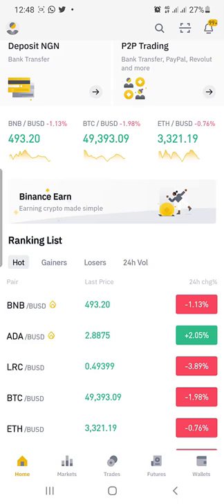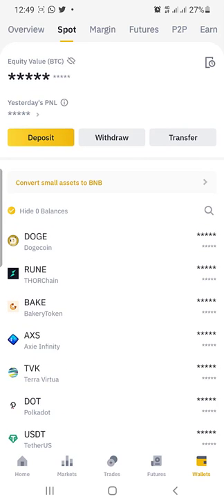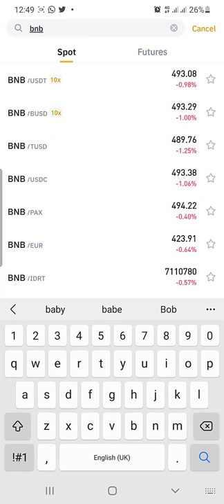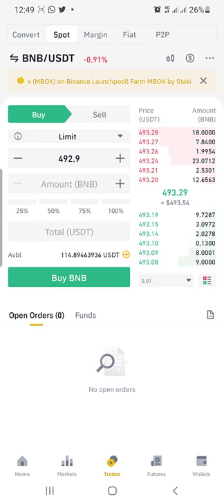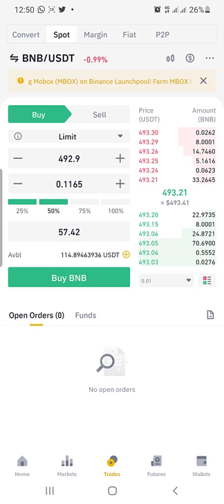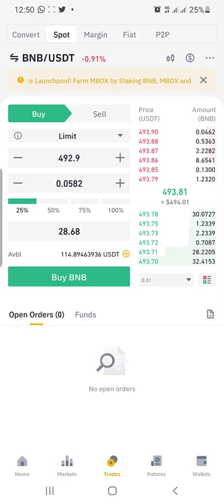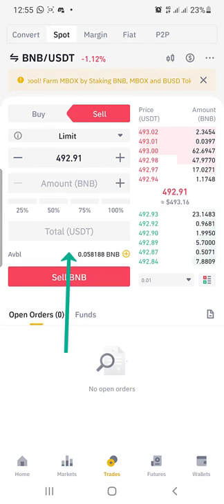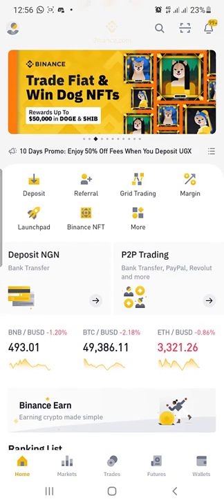How To Buy BNB With USDT On Binance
We share cryptocurrency and Blockchain news

Bitcoin (BTC) Address: bc1qhstzquavjghfgjk97nx7ynaa06glf966pz8vx3
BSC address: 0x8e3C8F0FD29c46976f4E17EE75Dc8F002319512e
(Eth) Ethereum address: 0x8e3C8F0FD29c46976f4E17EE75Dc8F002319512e